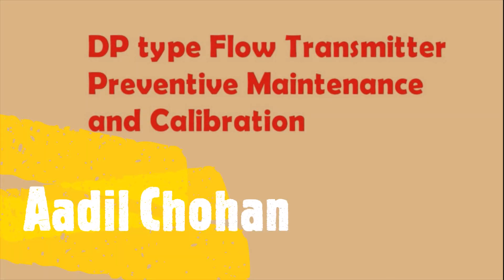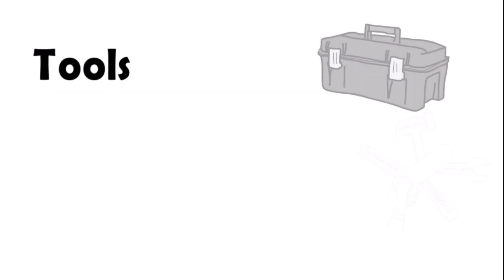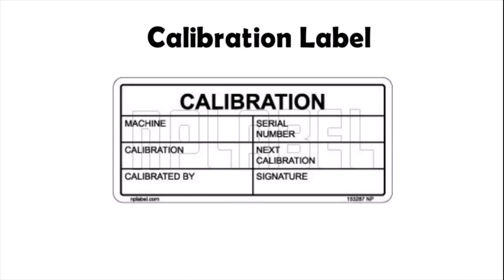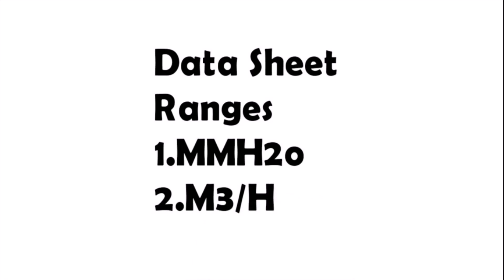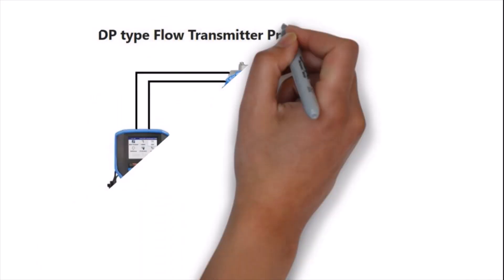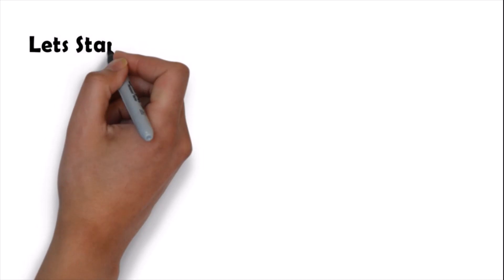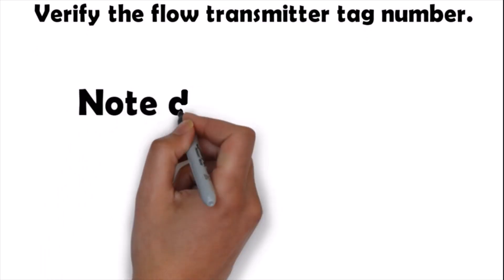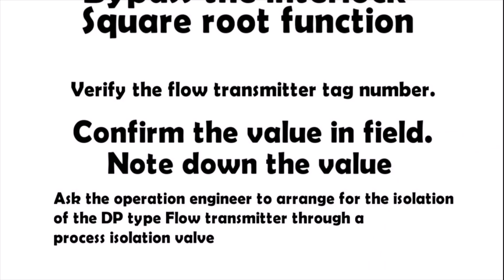DP Type Flow Transmitter Calibration || Flow meter Calibration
In this video, we explain we must make sure that the required instruments must have valid calibration before using them for our PM job. Make sure the instruments are properly charged (like the HART communicator).

We have to use a calibration sticker at the end of our PM activity. So get one new label.

Tools List
Gather the required tools and instruments for the PM job.

Digital Multimeter
Pressure Calibrator
HART 375/475 Communicator
Other Tools

Regards:
Aadil Chohan